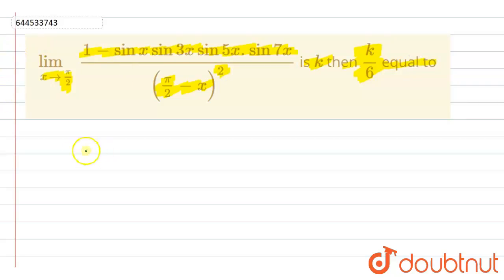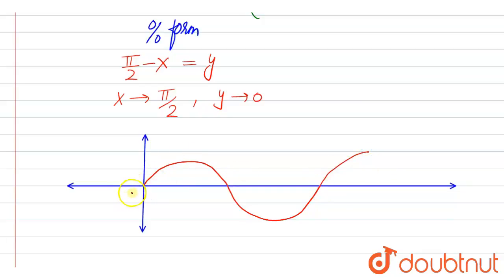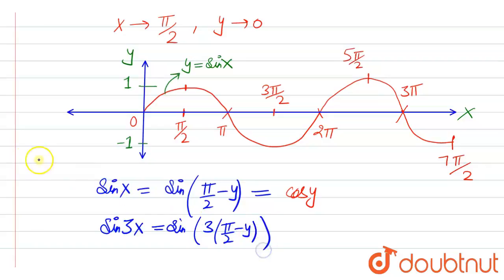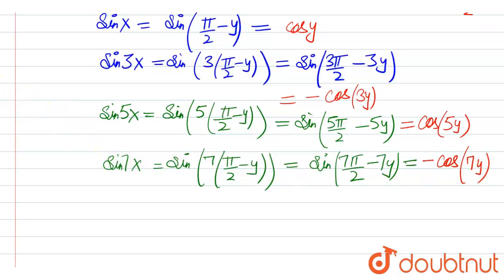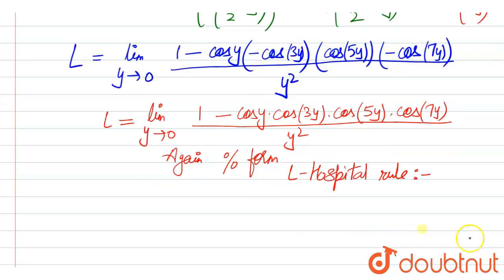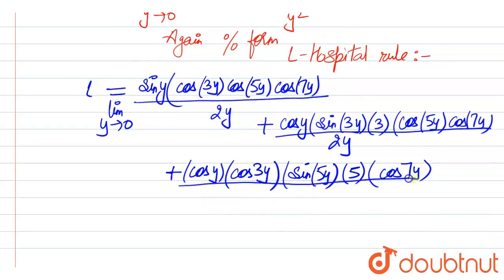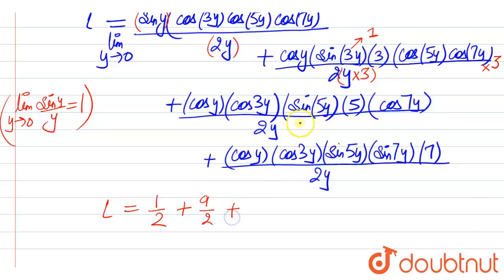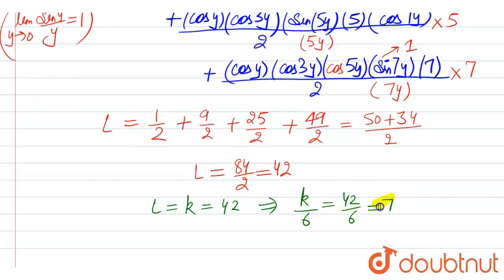lim_(xrarr(pi)/2)(1-sinxsin3xsin5x.sin7x)/(((pi)/2-x)^(2)) is k then k/6 equal to | 12 | TEST PA...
lim_(xrarr(pi)/2)(1-sinxsin3xsin5x.sin7x)/(((pi)/2-x)^(2)) is k then k/6 equal to
Class: 12
Subject: MATHS
Chapter: TEST PAPERS
Board:IIT JEE

👉 Have Any Query? Ask Us.